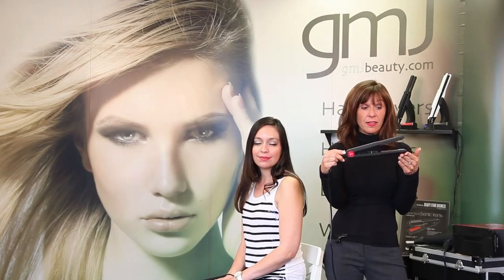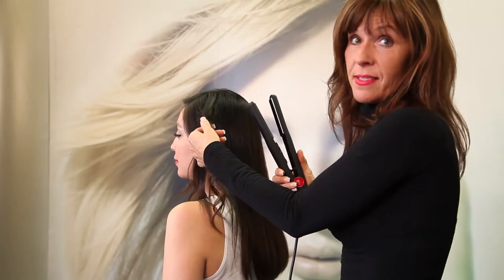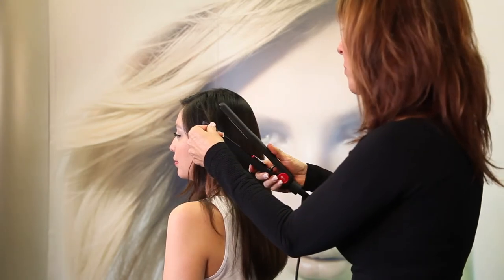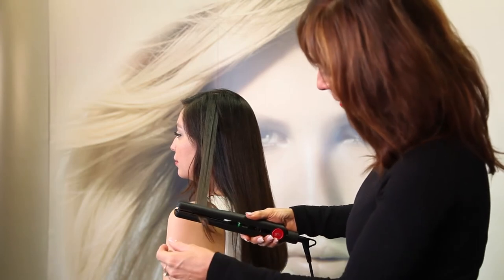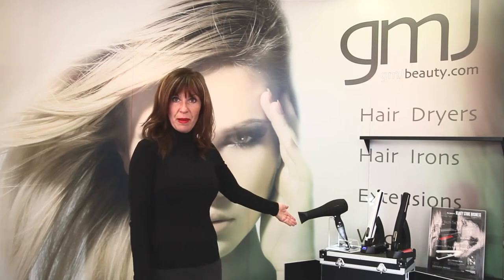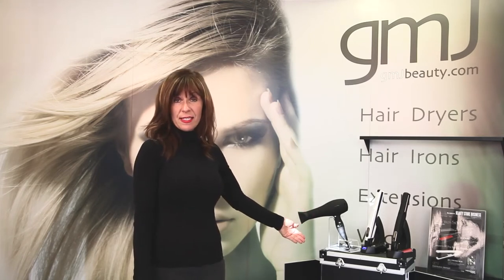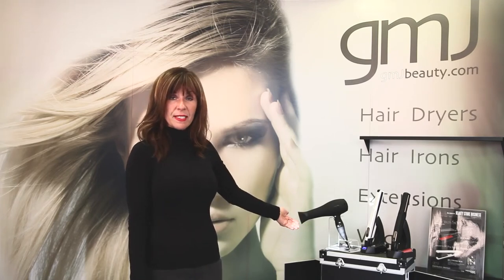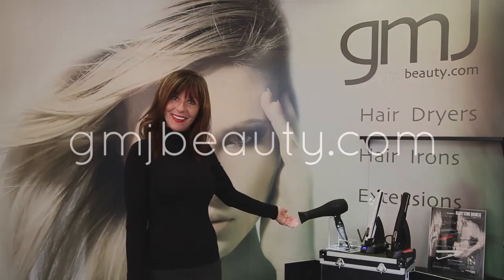How to use New 3D Pro Vibrating Plate Flat Iron GM3007-Titanium by GMJ - Hair Professional Solution